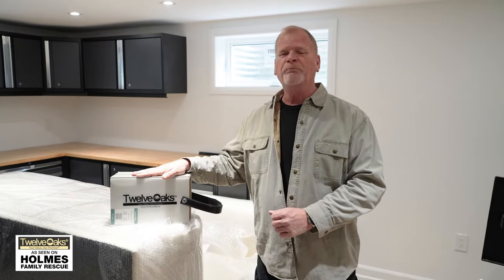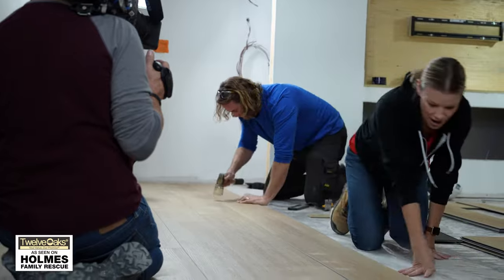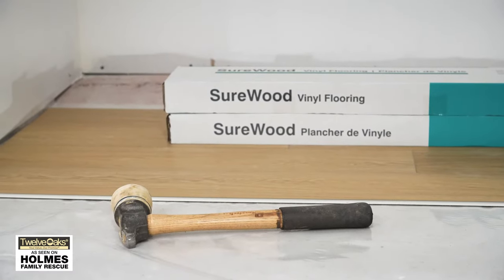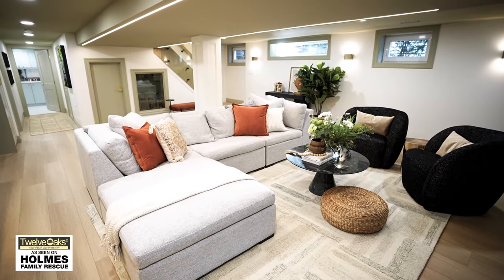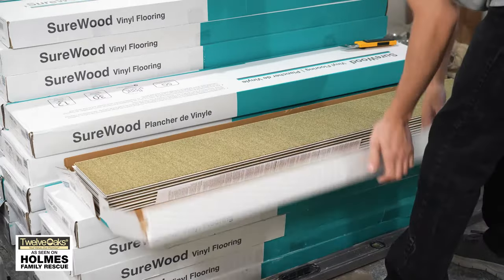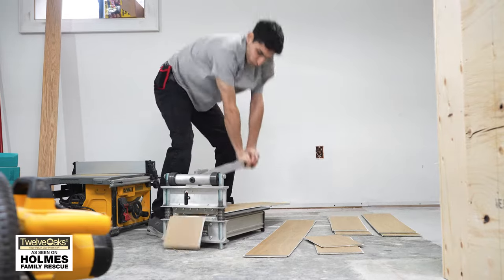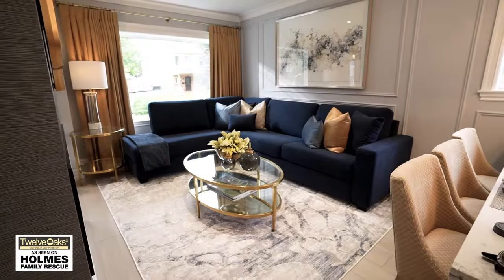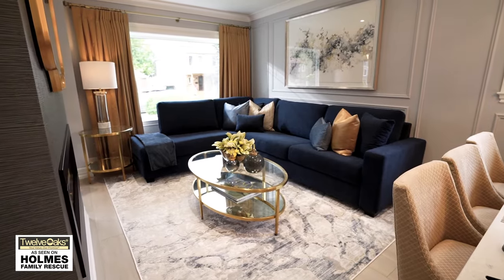Vinyl Flooring on Holmes Family Rescue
Twelve Oaks supplies all the vinyl flooring for Holmes Family Rescue 👍